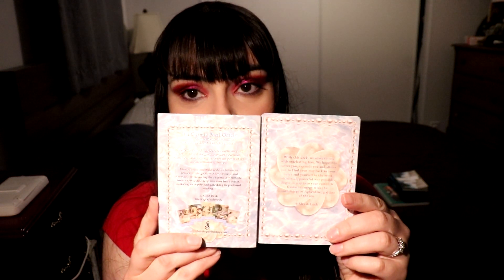The Song of the Siren: Unboxing and First Impressions of The Cosmic Pearl Oracle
Decks Mentioned:
The Flow Tarot
The Comic Pearl Oracle
The Tarot of Enchanted Dreams

Amazon Wish List